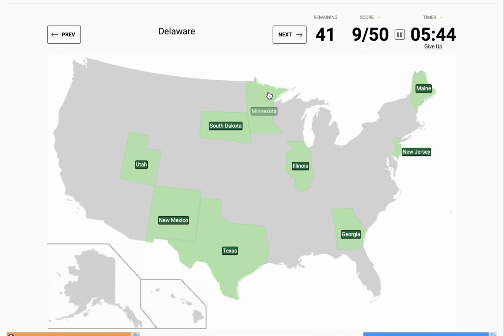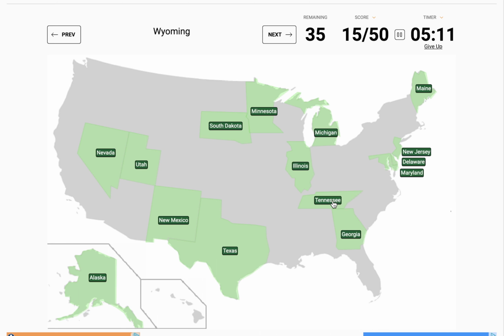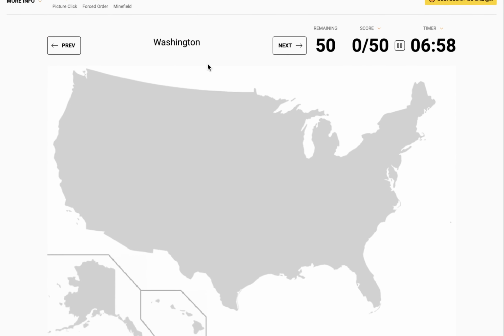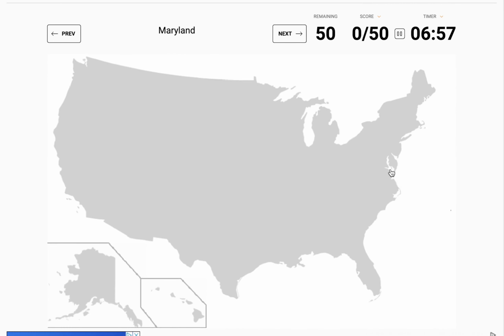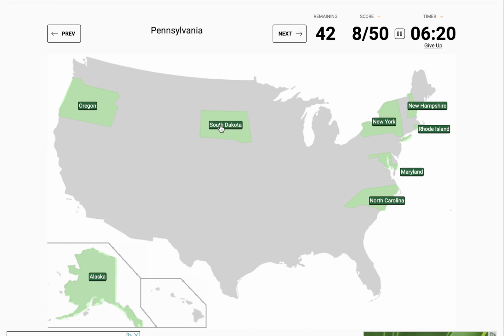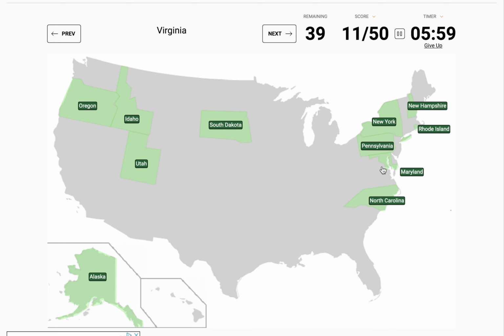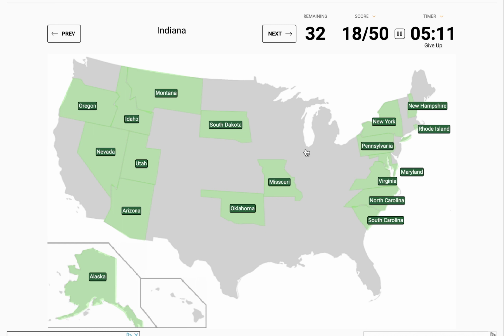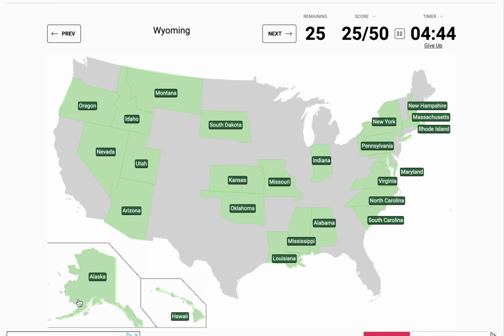Can I Click On Every US State Without Borders???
Another day another quiz. Today we attempted to click on every us state without any borders to guide us. Join me for 7 minutes and 51 seconds and see how I did. Thanks!